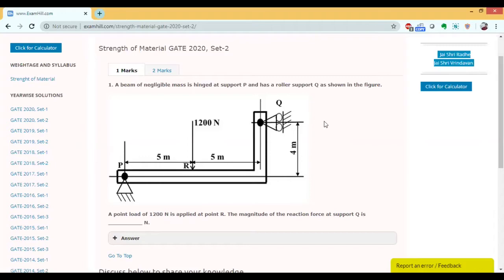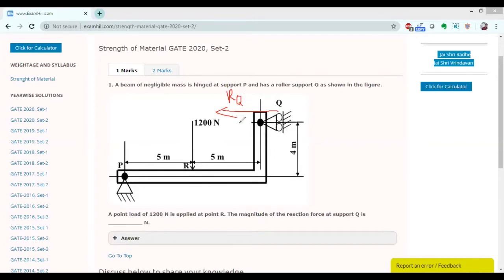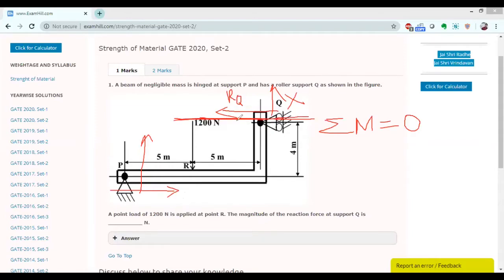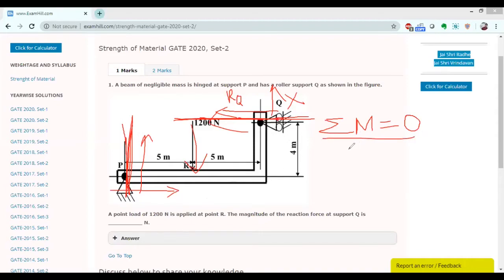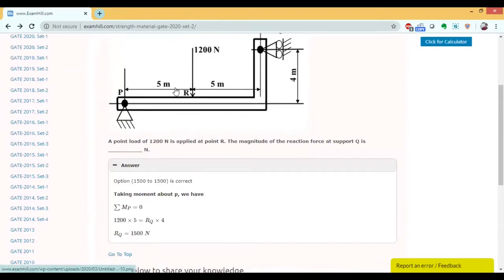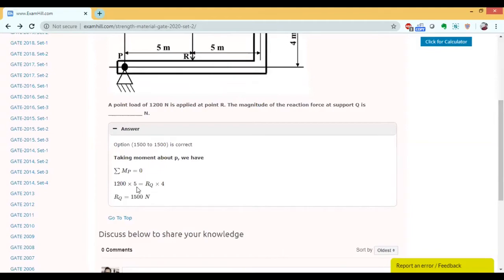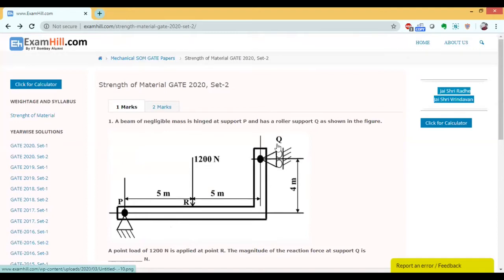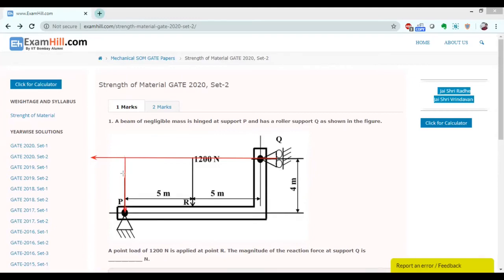GATE 2020 set 2 ME, Moment Equilibrium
Credits:
2. R C Hibbeler, Mechanics of Materials